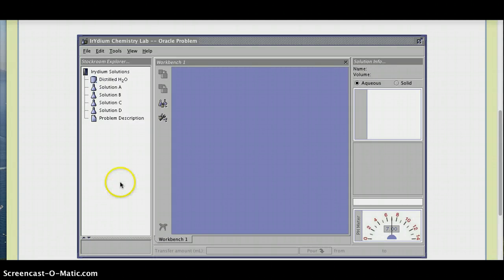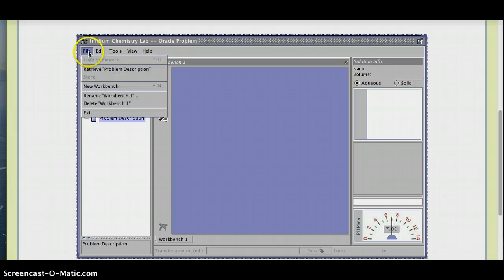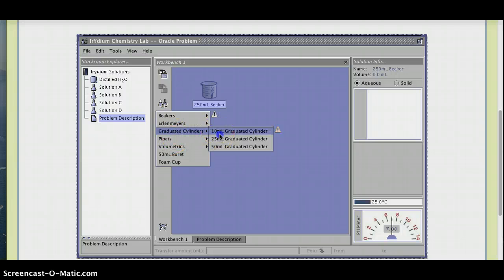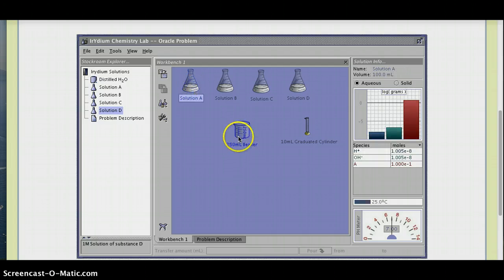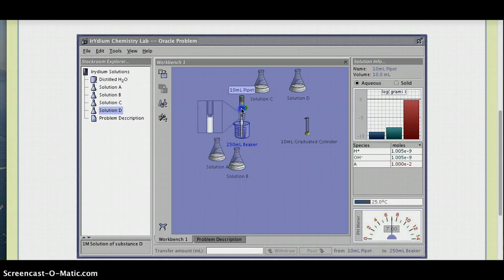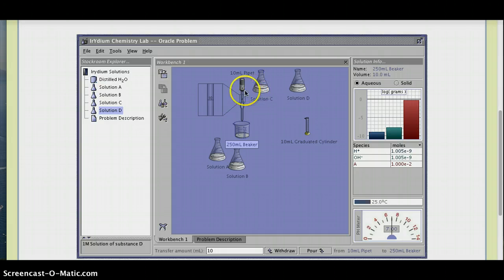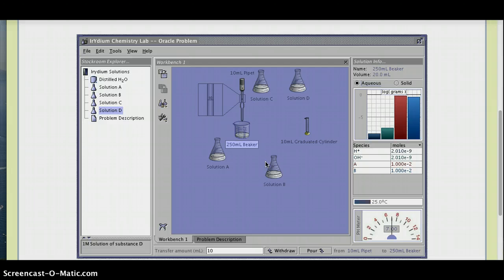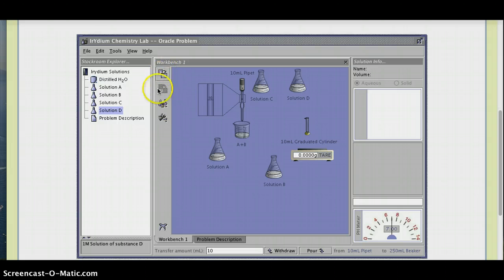Virtual Stoichiometry Lab Instructions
This video explains the basics on how to use the equipment in the AP Chemistry Virtual Lab: Stoichiometry Coefficients